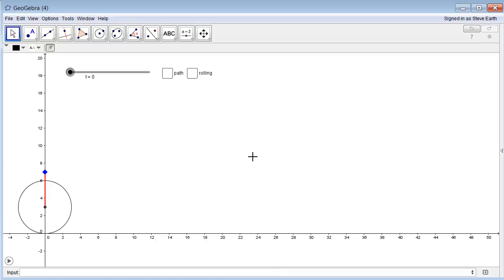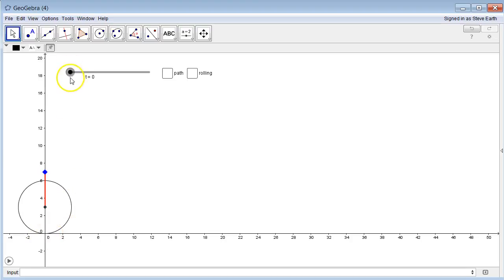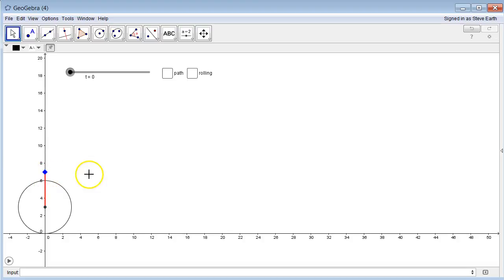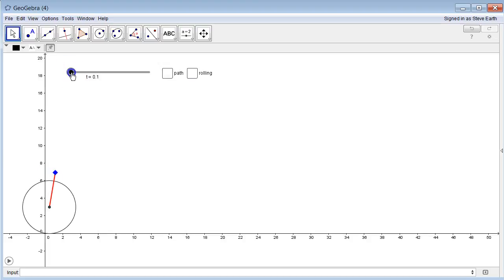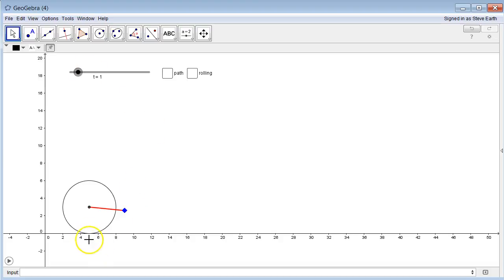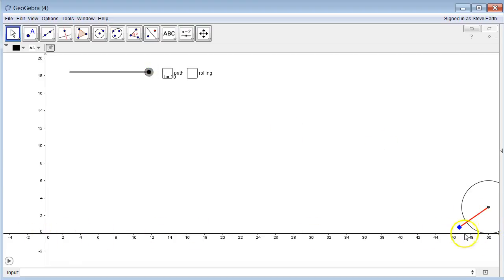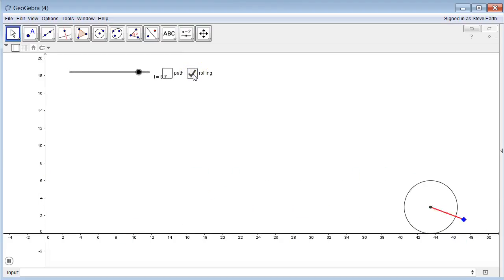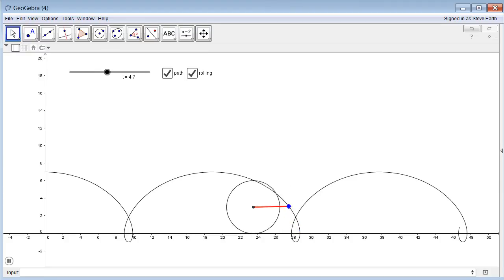hw5 cycloid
animation of a prolate cycloid on geogebra for hw5 in the Honors Precalculus BC class.